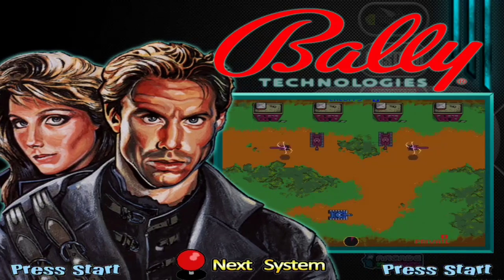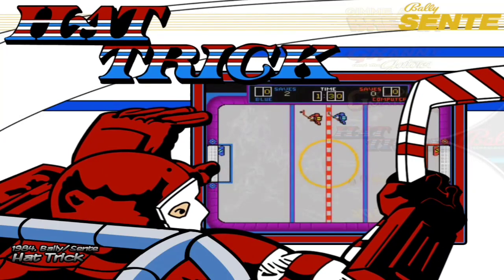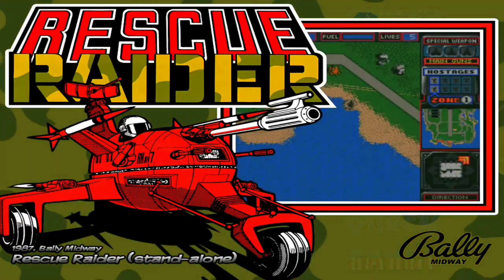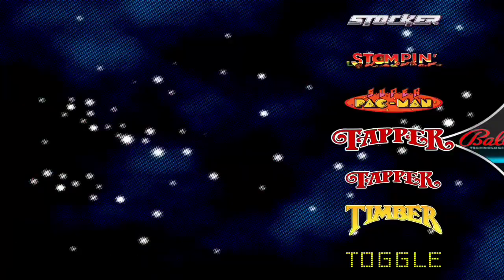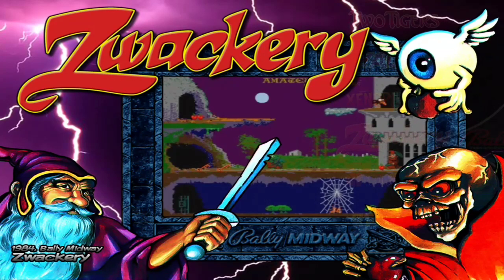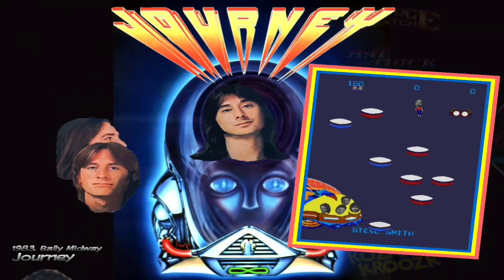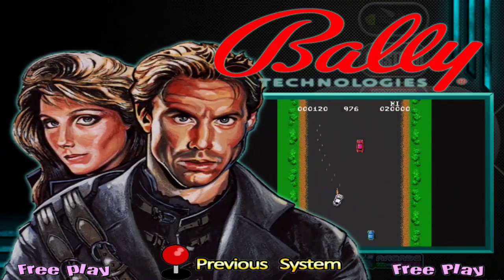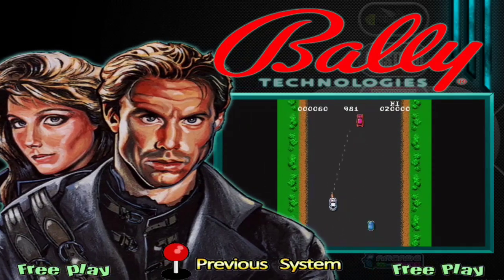Actualización 10.0 Octubre HYPERSPIN - Midway Bally Technologies - NVIDIA SHIELD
🎯Contacto Directo vía Telegram para nuestro paquete de HYPERSPIN: @HectorMusso

💎Puedes apoyar haciéndote MIEMBRO VIP del canal y recibir exclusivos beneficios: ➡️

⭐ Los usuarios VIP recibirán una solicitud de pago con el monto a cancelar mediante PayPal , este pago es recurrente y automático cada mes (puede cancelarse en cualquier momento que lo desee).
⭐ Los usuarios VIP o Miembros de SHIELDroid recibirán ACCESO a nuestras SECCIONES PRIVADAS en Discord.
⭐ Los usuarios VIP o Miembros podrán solicitar AJUSTES de Rendimiento para juegos y emuladores.
⭐ Los usuarios VIP recibirán SOPORTE PRIVADO vía TELEGRAM.
⭐ Los usuarios VIP que hayan comprado HYPERSPIN recibirán ASISTENCIA REMOTA cada mes.
⭐ Los usuarios VIP que hayan comprado HYPERSPIN recibirán SISTEMAS EXCLUSIVOS.
⭐ Participarán en un exclusivo SORTEO de 1 juego para PS5, XBOX SERIES, XBOX ONE, PS4, NINTENDO SWITCH, PC STEAM, OCULUS STORE y ANDROID NVIDIA SHIELD.
⭐ Los usuarios VIP que hayan comprado nuestro paquete de HYPERSPIN obtendrán las actualizaciones cada mes de manera ANTICIPADA.
⭐ El nuevo usuario obtiene dos (2) juegos de regalo por bienvenida y podrá escoger la consola para que lo va a querer (Nintendo Switch, Steam, PS4, PS5, Xbox One y Xbox Series)

Virtual Reality
Pico 4
Realidad Virtual
Nvidia Shield TV
Hyperspin
Hyperspin Nvidia Shield